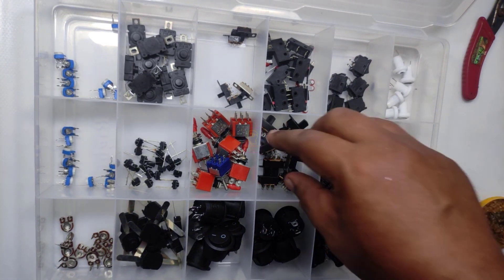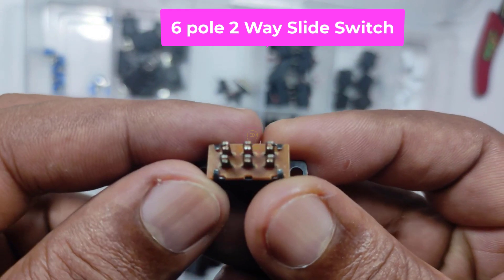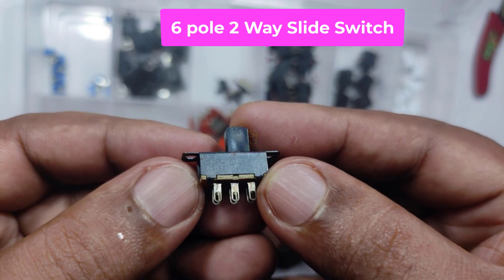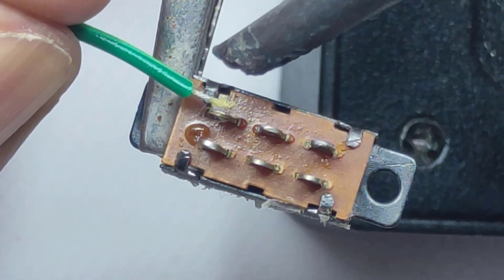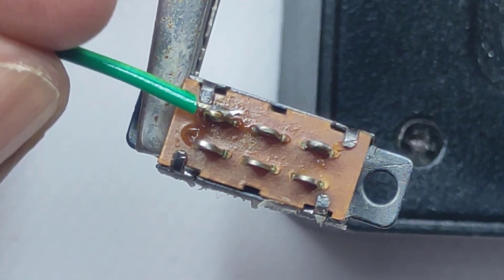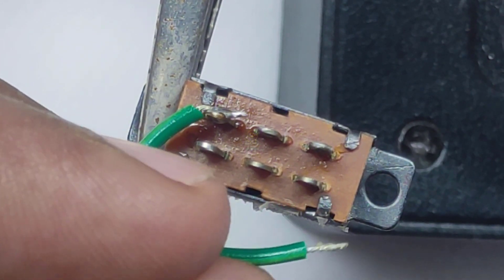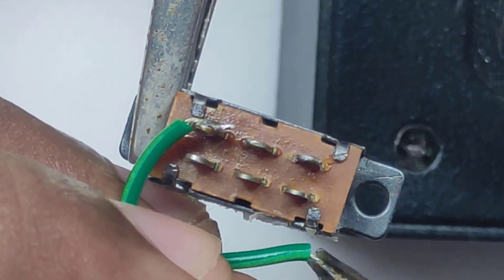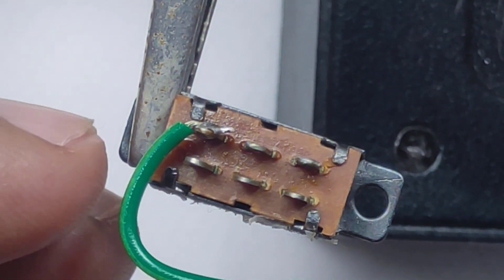How to Make Simple Bi-Directional DC Motor Control - Forward and Reverse a DC Motor Control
How to make Motor Direction change with Single Switch | DIY Motor Direction Change

We are making a motor direction chnage circuit using only one switch.

Components Used:-
6 Pole 2 Way slide switch -1
Wires - As needed
Motor -1